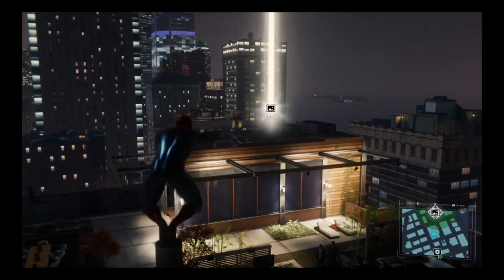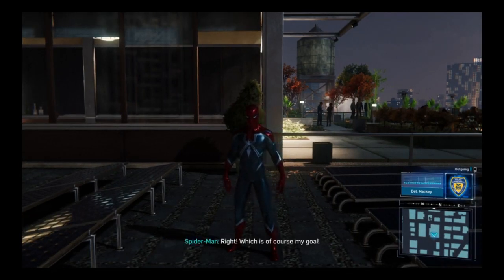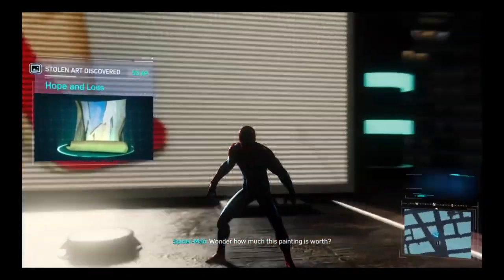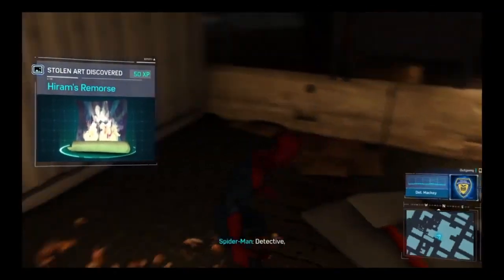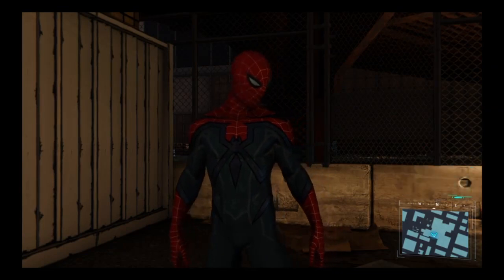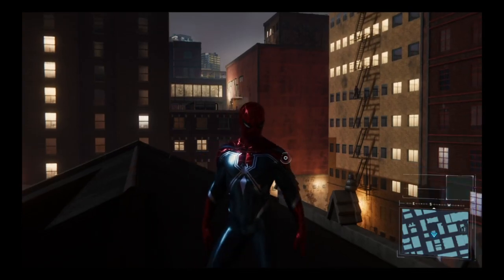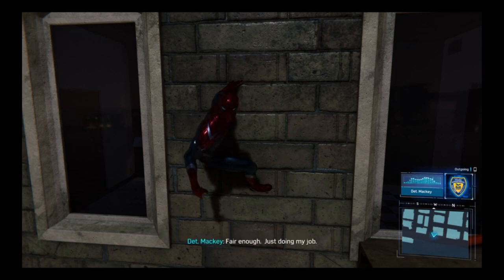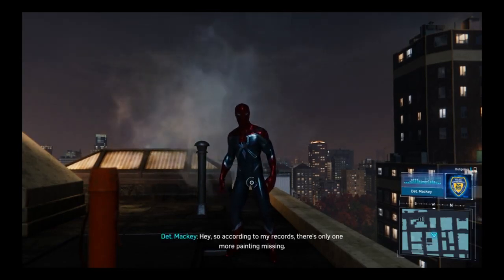Marvel's Spider Man: The Heist Let's Play - Stolen Art